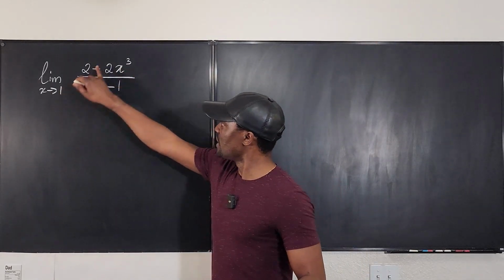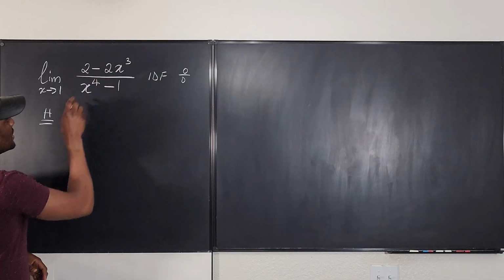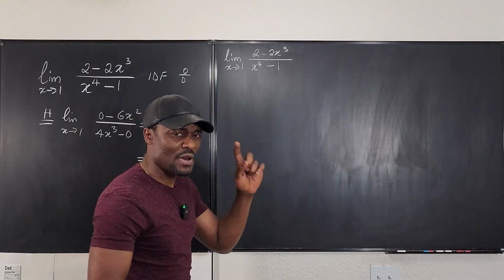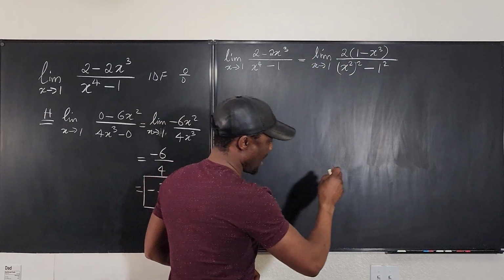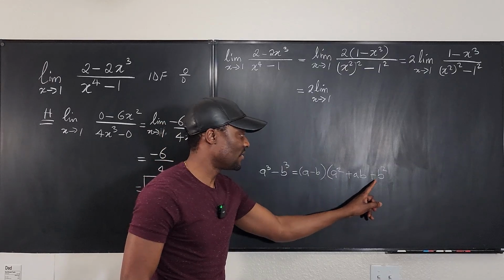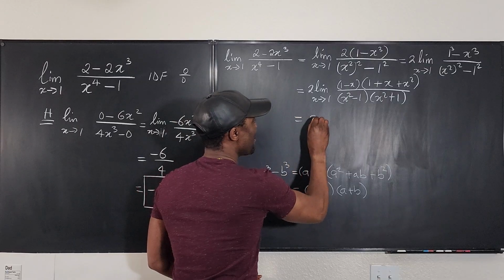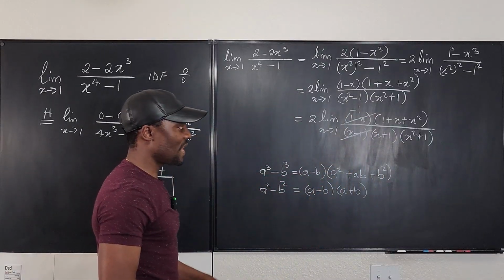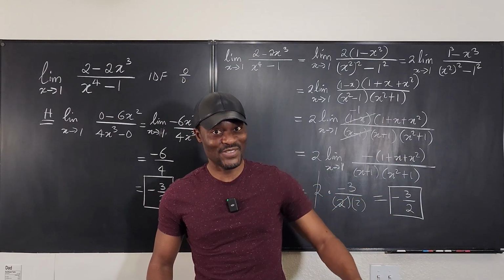Limit Using difference of two cubes, squares.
In this video, I showed how toevaluate limits using basic algebra skills such as factoring, difference of two squares, cubes.